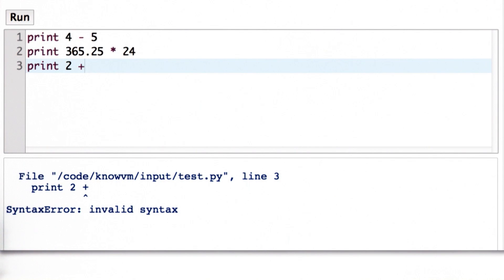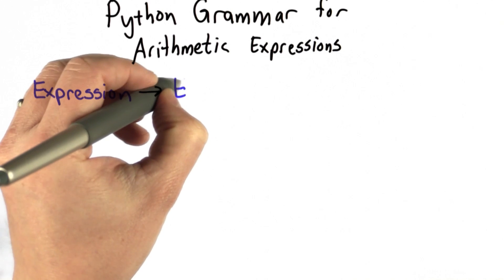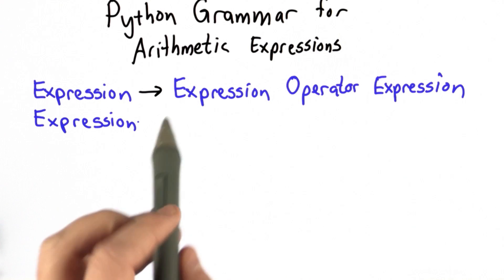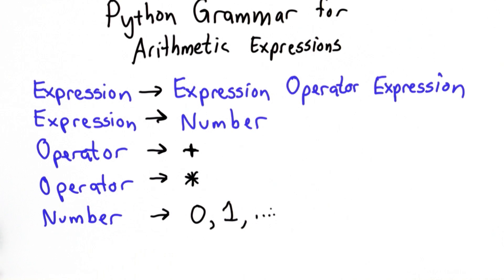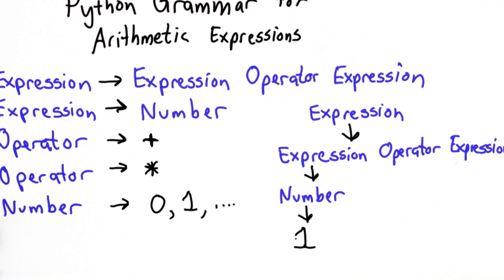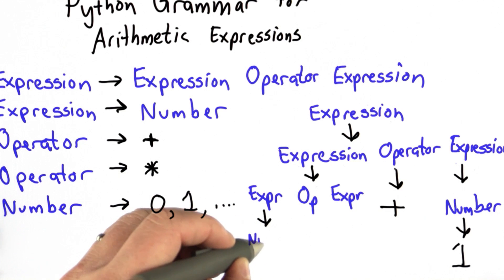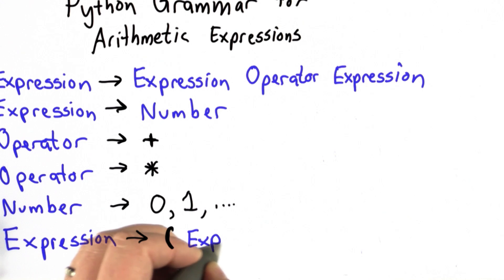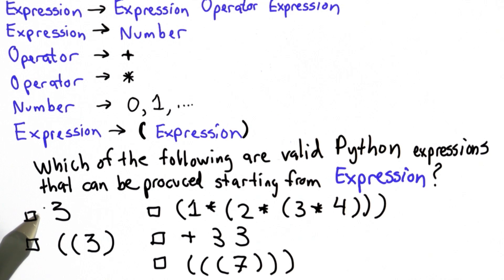Python Expressions - Intro to Computer Science